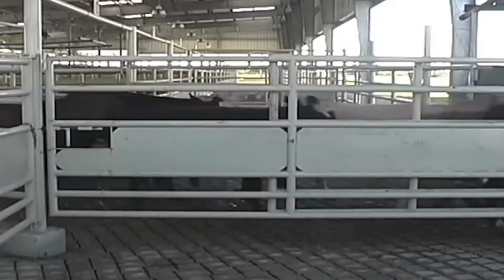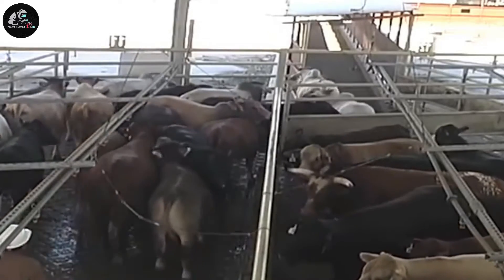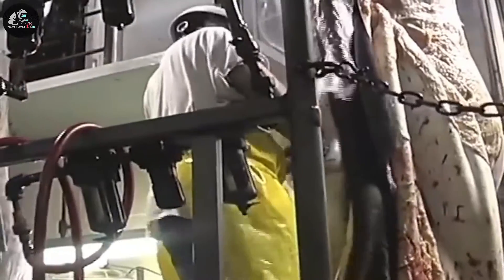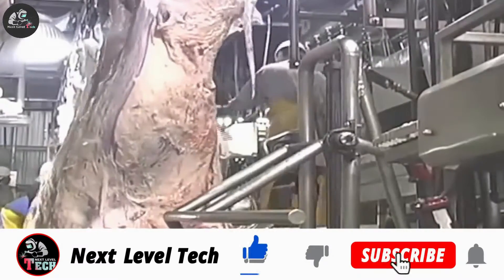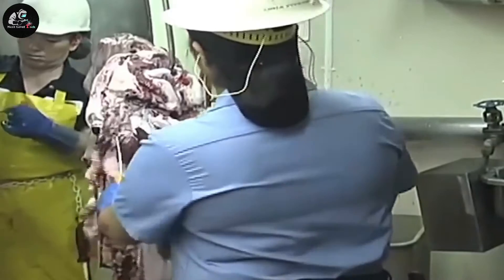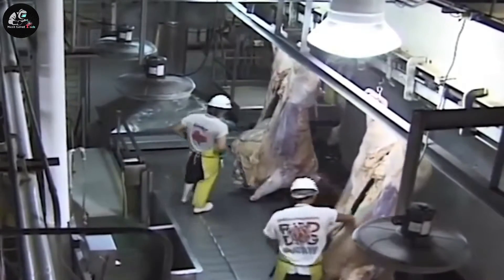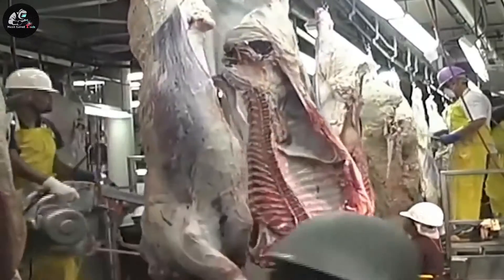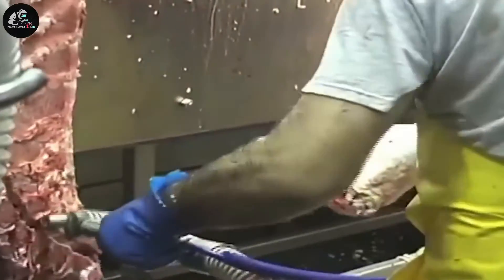Incredible Modern Giant Beef Processing Technology Factory - Top Tech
🔥 Welcome to Next Level Tech!
We create videos on Next Level Tech machines,  technology, top tech, gadgets, smart home and modern farming.